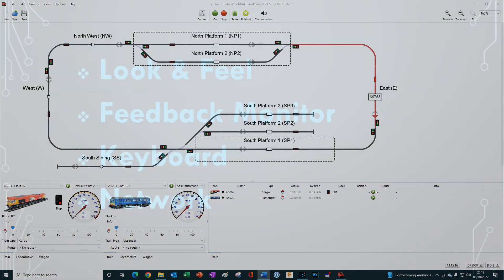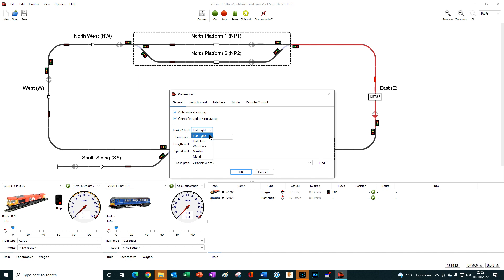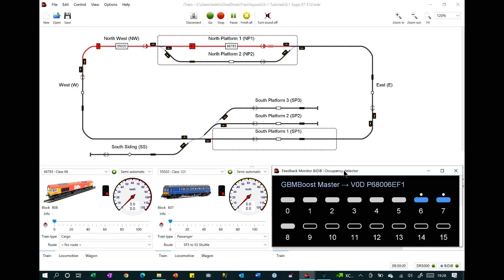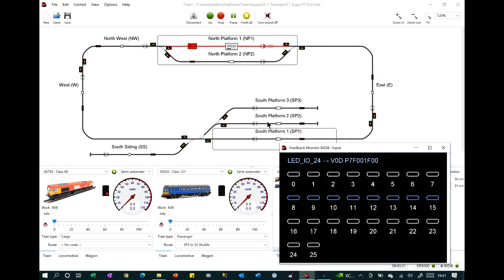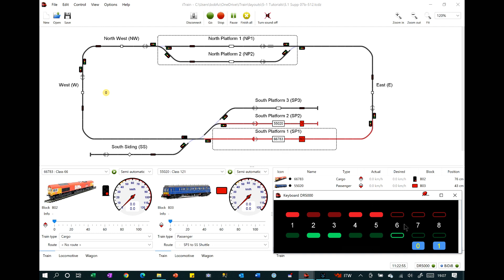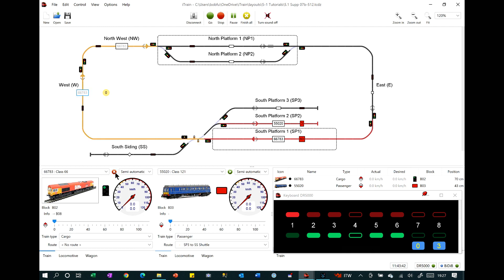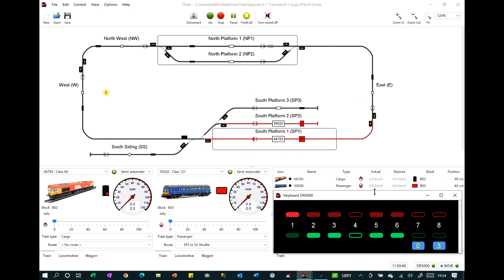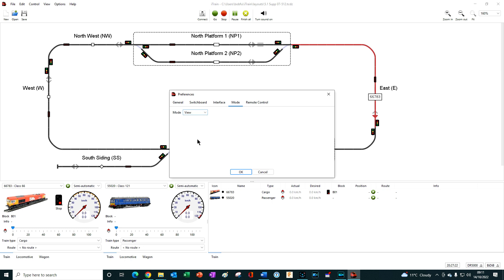Video 07: iTrain 5.1 Supplement Series - General Feature Updates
This is video #7 in the iTrain 5.1 Supplements Tutorial Series.
In this tutorial we look at updates in the General category of new features, including:

- a new default Look & Feel in Preferences
           Flat Light is the new default
           Flat Light or Flat Dark provide a consist image across all computer platforms
- Updated Feedback Monitor
         Support for module-based Feedback units has been added, such as BiDiB modules
         New Inputs monitor for BiDiB input modules
         New Positions monitor for FeedCar inputs used with OpenCar
- Keyboard has been updated to include control of Aspects
        Can also operate locked Turnouts using the Keyboard
- How to pin a window to the front to prevent it disappearing behind the Switchboard
- The Network tab in Preferences has been renamed to 'Mode'
         And a new mode called 'View' has been added to allow you to view layout files (.tcdz) from other people that have a higher level license.

Timecodes:
00:00 - Start
00:11 - Topics covered
00:28 - New default Look & Feel - Flat Light or Flat Dark are recommended
01:40 - Switchboard look options are unchanged - Classic, Contrast or Dark
02:06 - Updated Feedback Monitor - support for Module-based units added (e.g. BiDiB)
03:25 - Inputs Monitor - for BiDiB input modules
03:50 - Positions Monitor - for FeedCar inputs used in OpenCar
04:14 - Keyboard updated - support for Aspects added
05:40 - Use Keyboard to change the state of locked Turnouts
06:39 - How to pin a window to the front
07:33 - Network tab renamed to 'Mode'
07:10 - View mode added - view other peoples layout files
09:04 - End